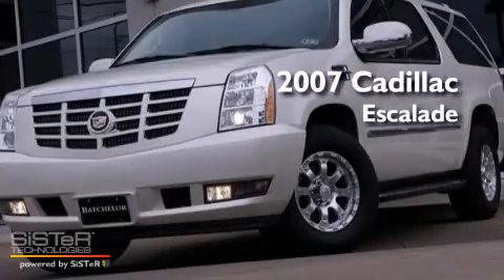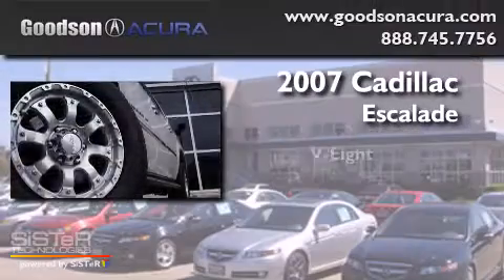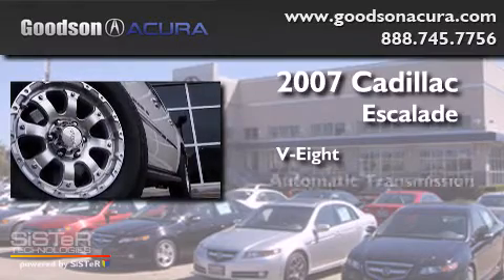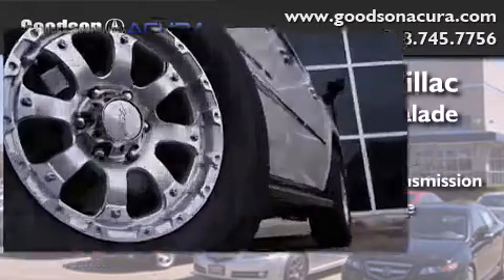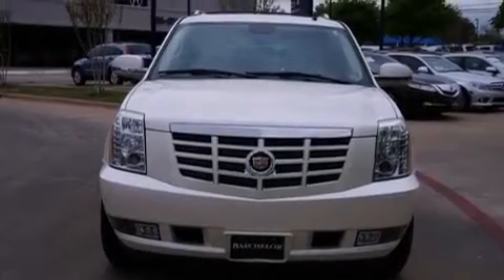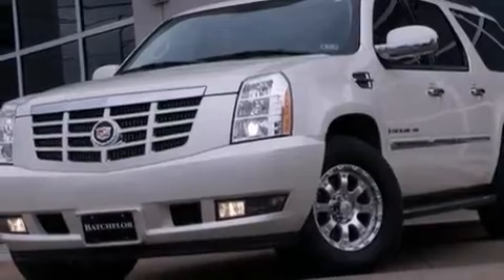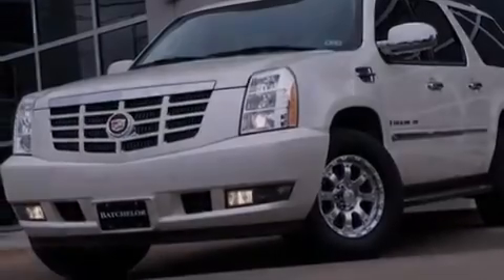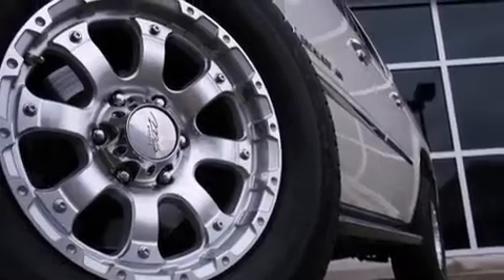2007 Cadillac Escalade ESV Dallas TX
We've been honored to serve the Dallas TX area , we promise that your experience at our dealership will exceed your expectations ! Year : 2007 Make : Cadillac Model : Escalade ESV Engine : 8 Cyl - 6.20 Trans . Dallas , TX 75219 Pre-Owned 2007 Cadillac Escalade ESV Dallas TX